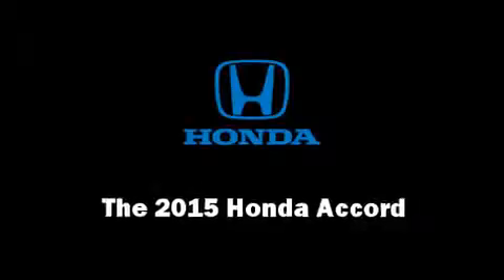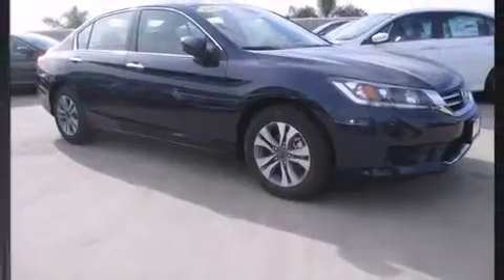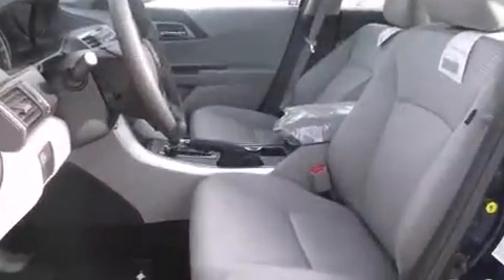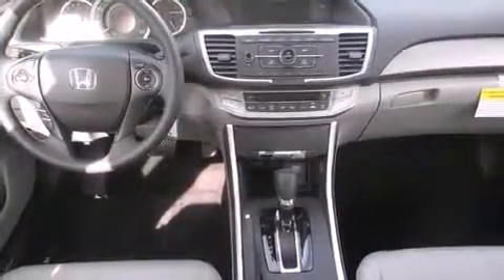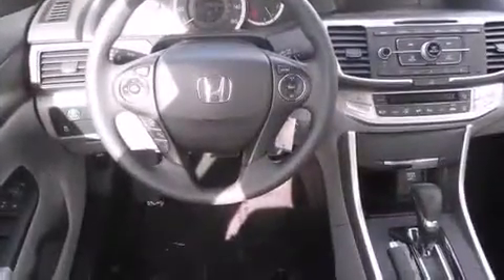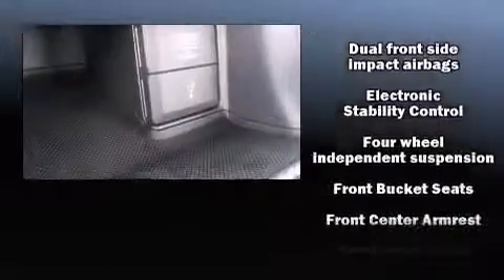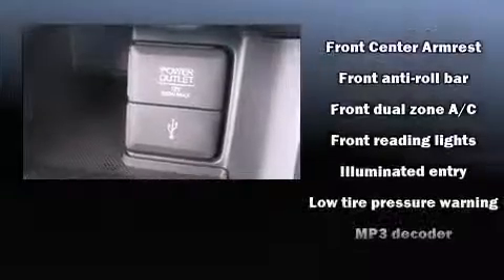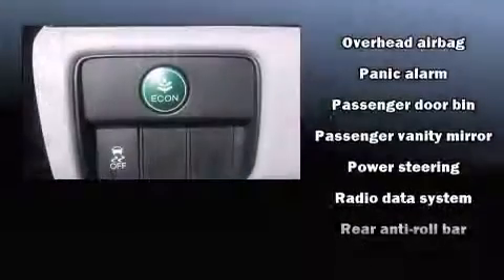2015 Honda Accord LX in San Bruno, CA 94066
Climb inside the 2015 Honda Accord. This 4 door, 5 passenger sedan will allow you to take command of the road with confidence! It features a continuously variable transmission, front-wheel drive, and a 2.4 liter 4 cylinder engine. The following features are included: front bucket seats, air conditioning, fully automatic headlights, telescoping steering wheel, power windows, an overhead console, and 1-touch window functionality. Audio features include a CD player with MP3 capability, and 4 speakers, providing excellent sound throughout the cabin. Passengers are protected by various safety and security features, including: head curtain airbags, front SIDE impact airbags, traction control, brake assist, a security system, and 4 wheel disc brakes with ABS. Electronic stability control ensures solid grip atop the road surface, no matter how challenging the driving conditions. We have the vehicle you've been searching for at a price you can afford. Stop by our dealership or give us a call for more information.